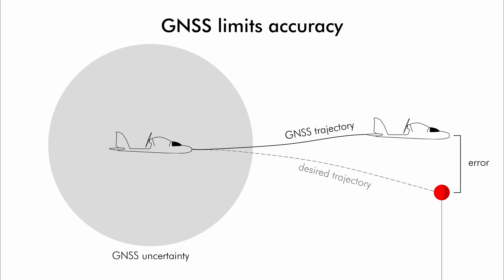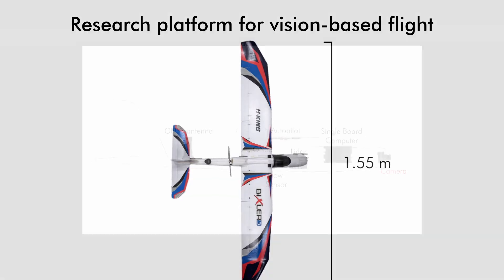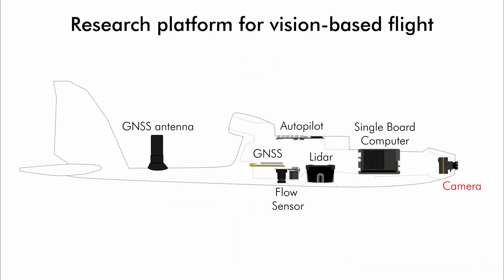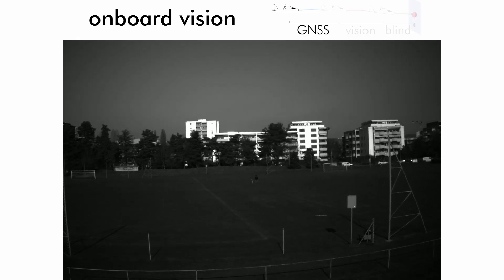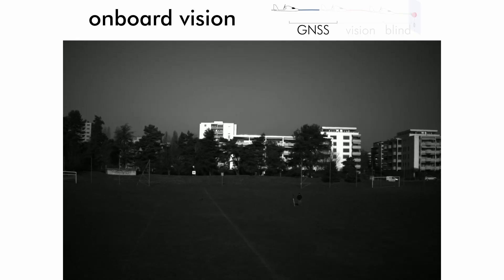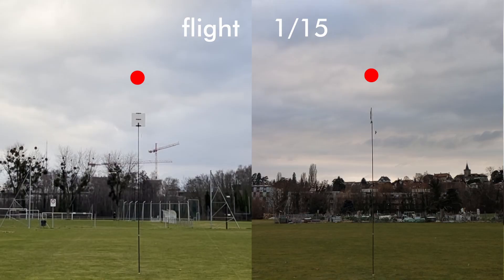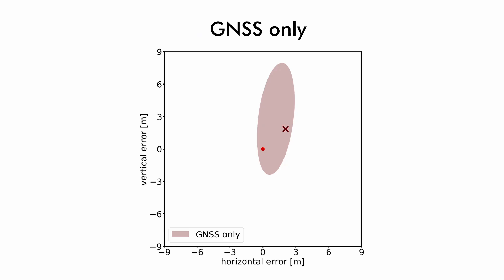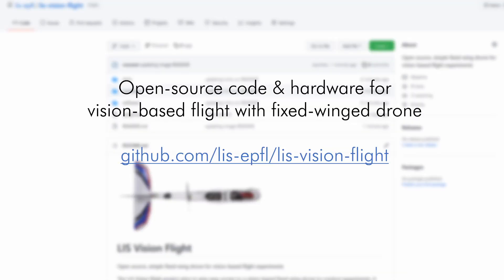Accurate Vision-based Flight with Fixed-Wing Drones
Fixed-wing drones must navigate to the desired location accurately for maneuvers such as picking up objects and perching. However, current GNSS receivers limit their navigation accuracy to several meters in outdoor environments, making such maneuvers impossible. RTK GNSS can improve flight accuracy, but it requires ground stations at the target location and additional communication modules on the drone. Here, we describe a fixed-wing platform with onboard computation that uses positional information from a GNSS receiver and vision from an onboard camera. The drone relies on a GNSS signal for flying towards a point of interest and switches to vision-based information to accurately reach the target. We conducted outdoor experiments to compare the flight accuracy of three navigation methods: GNSS, RTK GNSS, and the proposed GNSS-vision method. We also systematically assessed the robustness of vision-based control to compensate for GNSS errors and quantify the accuracy of the proposed method. Our results show that the accuracy of the proposed GNSS-vision system is on par with RTK GNSS. GNSS-vision reduces the average error of GNSS by over an order of magnitude, from 3.033 m to 0.283 m, and reduces the variance across repeated flights from 2.095 m to 0.309 m. We open-source the software-hardware architecture used in this paper to enable the research community to build on these results and expand the capabilities of fixed-wing drones.

Publication:
IEEE/RSJ International Conference on Intelligent Robots and Systems (IROS):

Authors:
Valentin Wüest, Enrico Ajanic, Matthias Müller, Dario Floreano

Laboratory of Intelligent Systems (LIS) at Swiss Federal Institute of Technology Lausanne (EPFL) and Embodied AI Lab at Intel